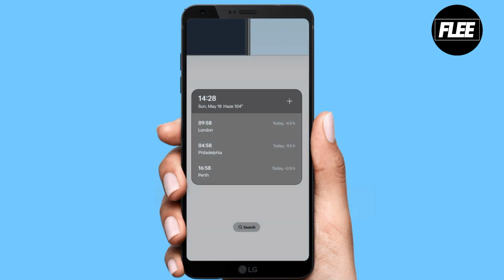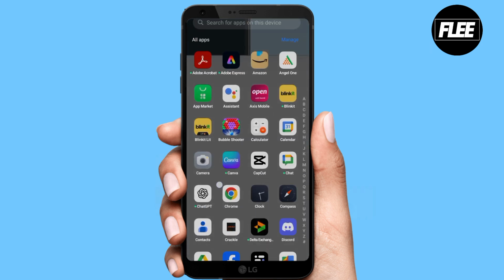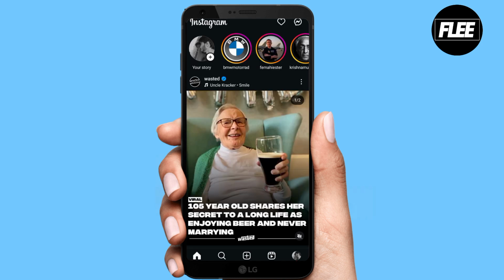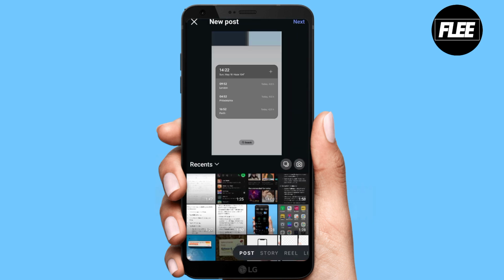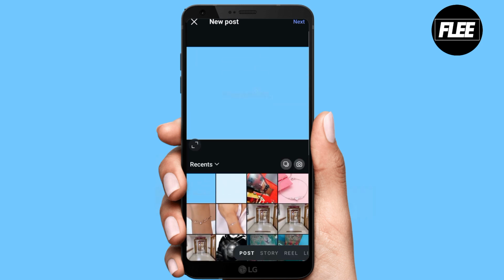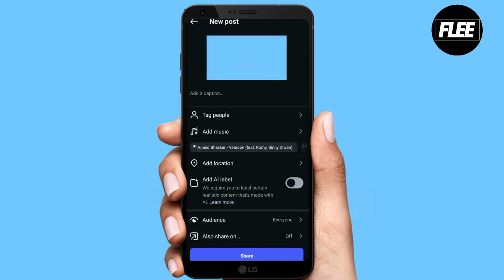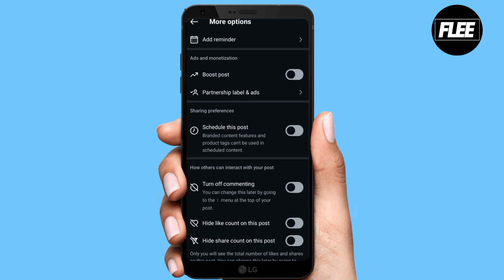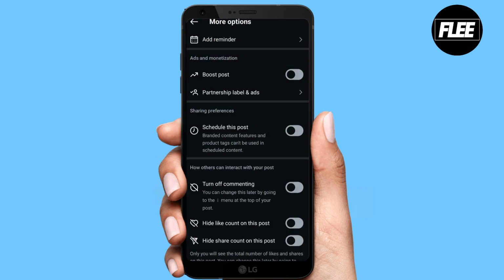NEW! How to Schedule Instagram Posts Without Meta Business | Free & Easy Instagram Automation Tools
Don’t want to use Meta Business Suite to schedule Instagram posts? In this video, I’ll show you how to schedule Instagram posts without using Meta Business tools—perfect for personal creators, influencers, or small brands. Learn how to use third-party apps that are free, secure, and approved by Instagram in 2025.

✅ What You’ll Learn in This Instagram Scheduling Tutorial:
📲 Top Free Apps to Schedule Instagram Posts (No Meta Required)
🖼️ How to Upload Content & Write Captions in Advance
📅 Setting Publish Date & Time with Auto-Post Tools
⚠️ What to Know About Instagram API Limits & Security
🔄 How to Edit or Reschedule Your Instagram Content

⏳ Timestamps & Video Chapters:
0:00 Intro – Why Avoid Meta Business Suite in 2025
0:20 Best Free Instagram Scheduling Apps (Later, Buffer, Planoly, etc.)
0:45 Setting Up a Post with Captions, Hashtags & Time
1:15 Using Auto-Publish vs Manual Post Reminders
1:35 Tips for Scheduling Stories & Reels (App-Specific)

🔥 Why Watch This Instagram Scheduling Guide?
✅ Schedule content without needing a business or creator account
✅ Use beginner-friendly tools to plan your Instagram feed
✅ Ideal for artists, students, and casual influencers
✅ Save time by posting consistently—even while offline
✅ Works on Android, iPhone & Web

✅ Creators who want to avoid Meta tools
✅ Small influencers managing content solo
✅ Personal account users who want more control
✅ Students, artists & bloggers looking to stay consistent
✅ Anyone looking for easy Instagram planning in 2025

👍 Found This Instagram Tutorial Helpful?
📢 Follow me for more Instagram hacks, mobile creator tools, and social growth tips!